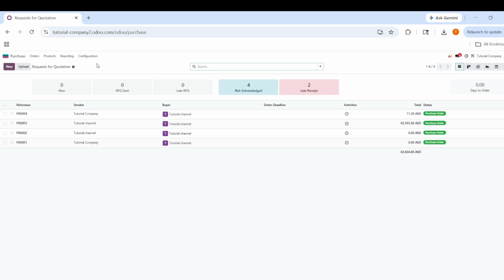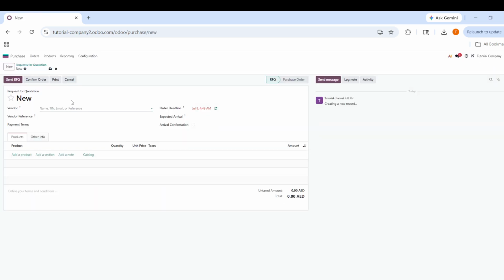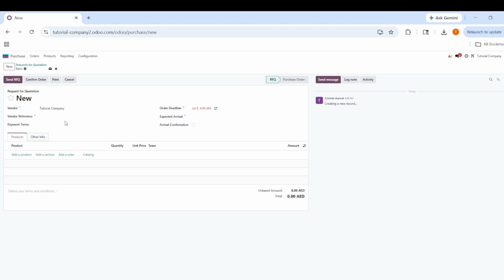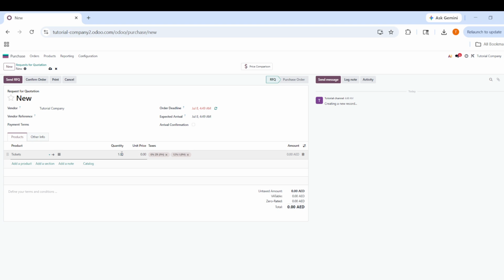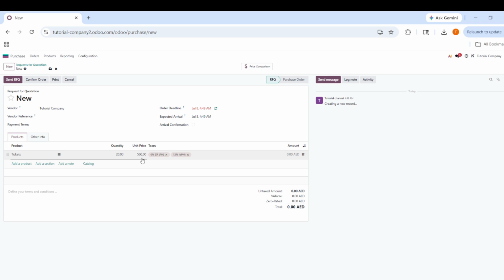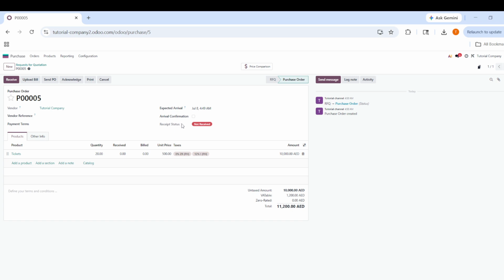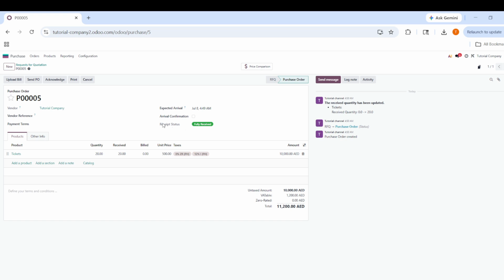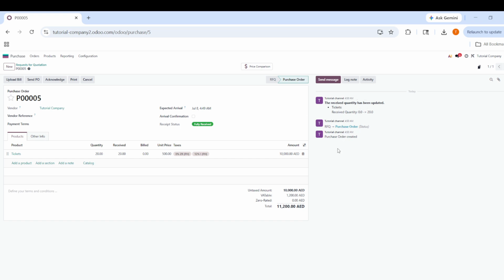How to Create Purchase Order in Odoo [Updated 2026]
Learn how to create purchase order in Odoo with a simple step-by-step workflow you can follow right away. In this tutorial, you’ll see how to use Odoo purchase order features, confirm vendors, and manage approval. If you search for odoo purchase order tutorial, how to create po in odoo, or odoo purchase order process, this is for you.